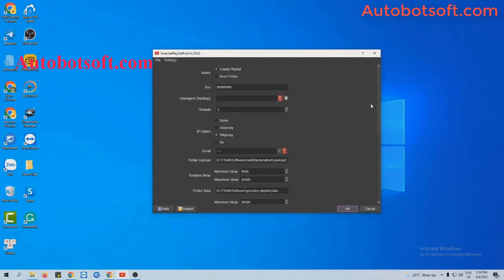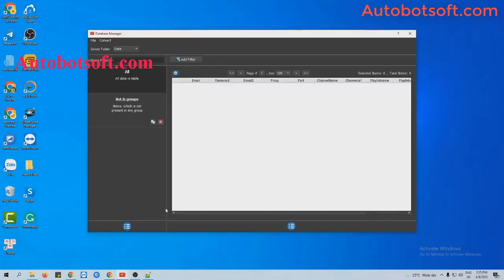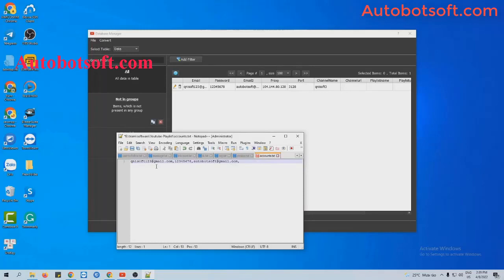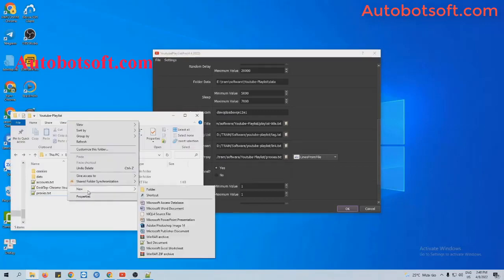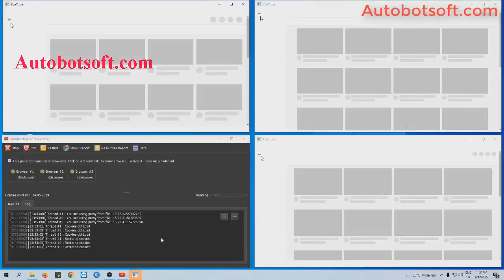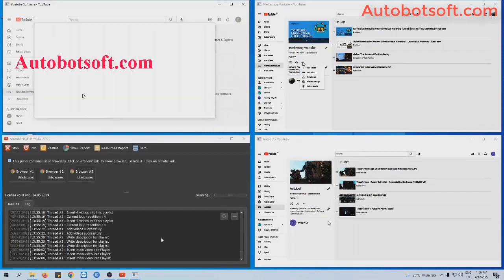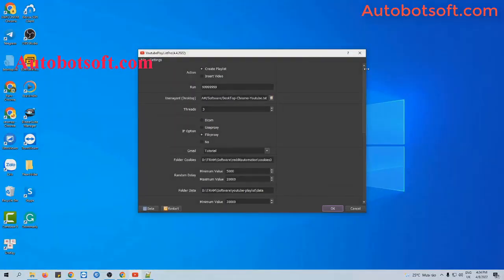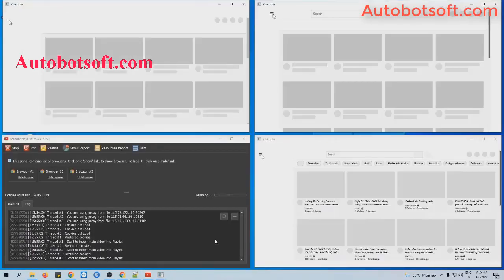Tutorial How To Create Unlimited Youtube playlist automatically - YouTube PlayList Bot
Outstanding Features of YouTube Playlists bot:
Support Multi-threads;
Support HTTP proxies to change IPs easily
Emulate many different virtual browsers
Support cookies/Profile so that the software doesn’t have to log in to acxcount for the next time
Create a playlist with a customed title, tag, description
Search automatically Top videos for keywords and insert to new Playlist.